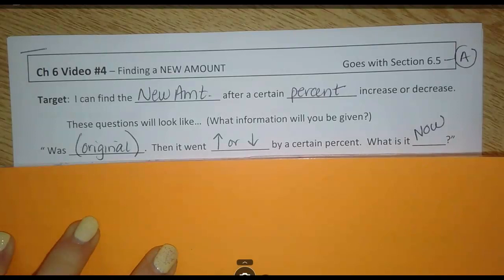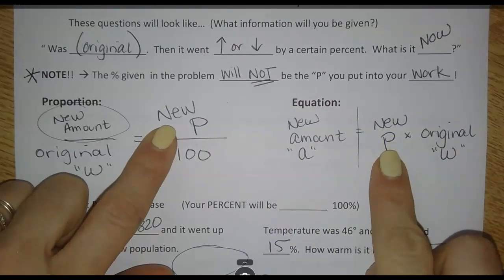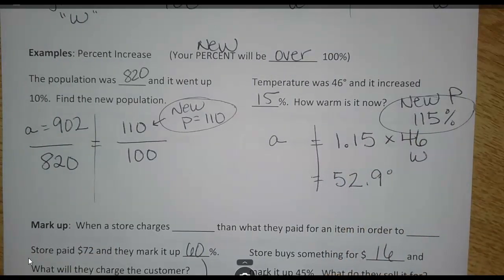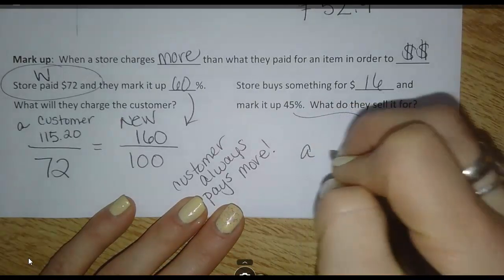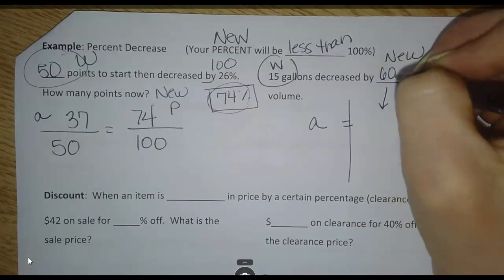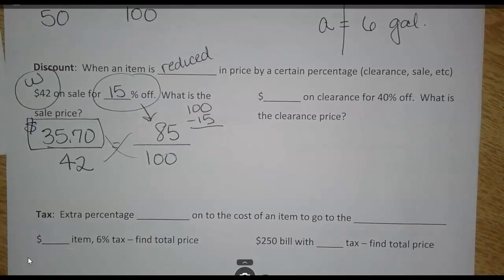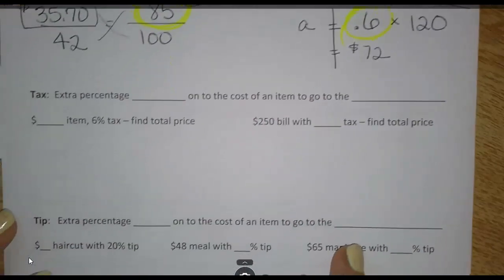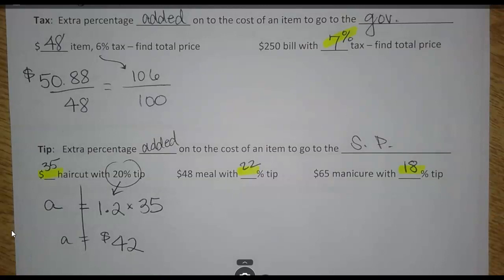Ch 6 Video #4 (section 6.5 part A - New amount)